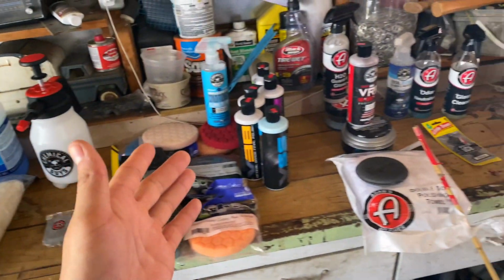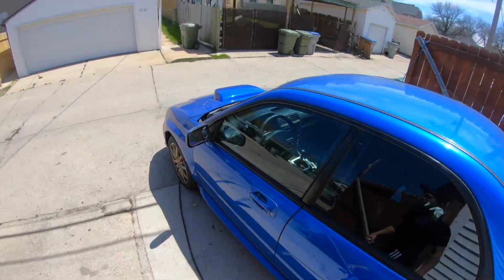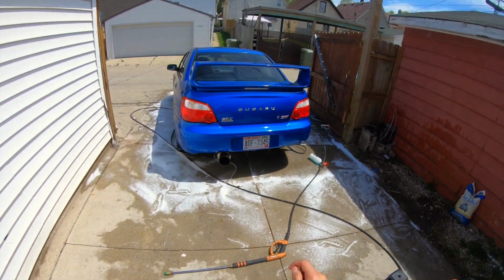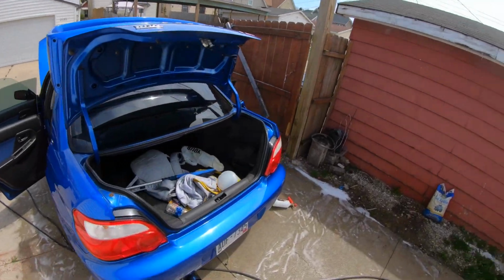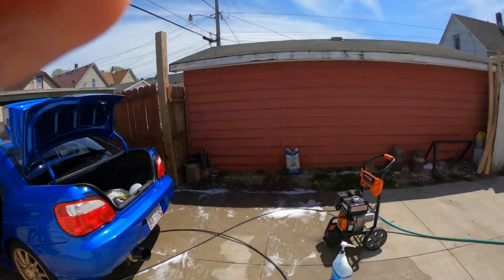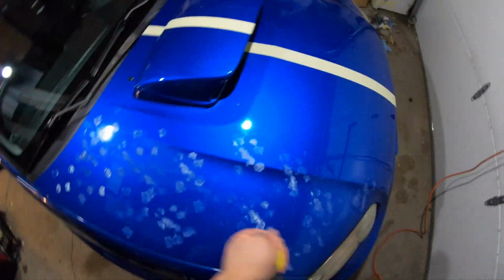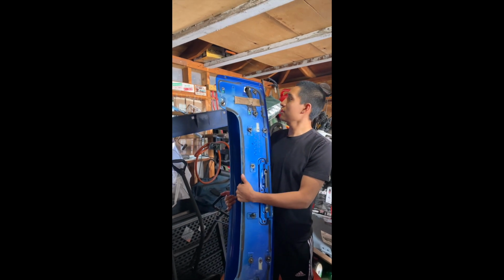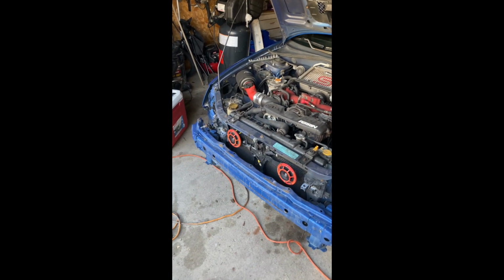MAKING THE STI PERFECT PT.2 (POLISHING THE PAINT)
In today’s video we started to detail the paint of the Subaru. But since the spoiler was faded away, I figured I remove it and repaint it. As we removed it we found more rust so do to that we are gonna be taking a new journey with the subi.

 To keep up to date with my SUBARU WRX STI Build…